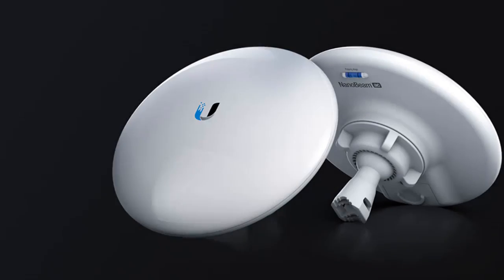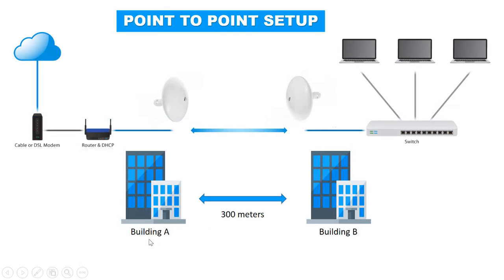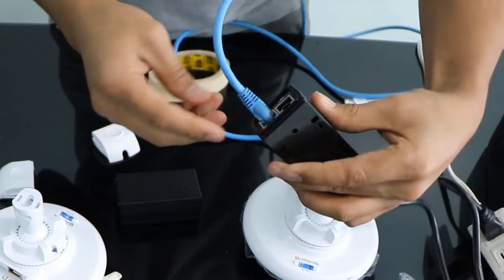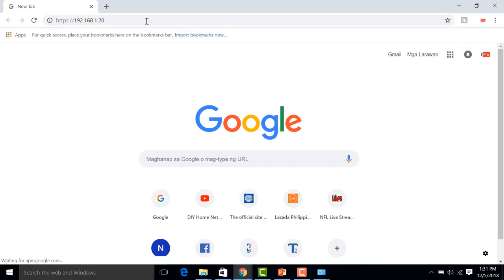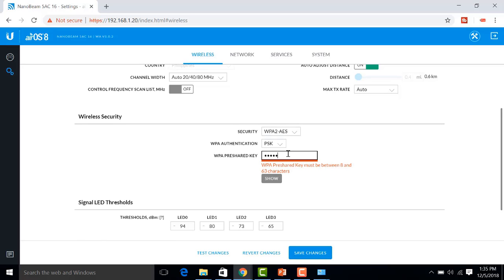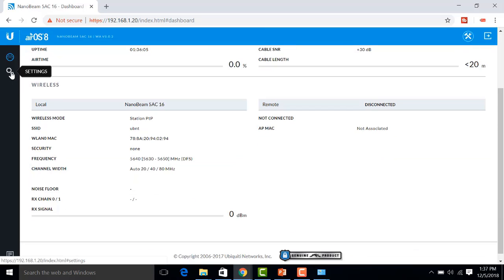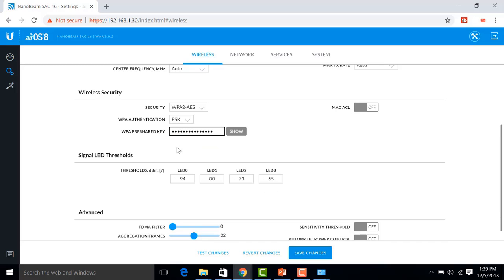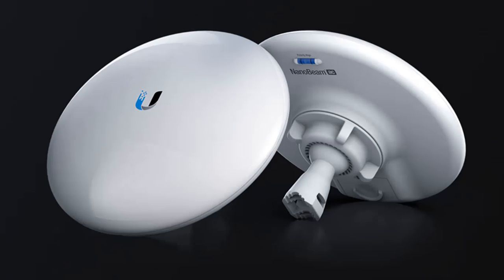Nanobeam Ubiquiti Point to Point - Quick Setup - Beginners Guide!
In today’s tutorial, we’re diving into setting up a high-speed, point-to-point network connection using NanoBeam AirMax AC units. This setup is ideal if you need to connect two buildings over a distance—perfect for extending internet access and sharing large files.

What We Cover:

1. Overview of the Network Setup: We'll start with a network diagram to understand the layout and goals.
2. Equipment Setup: I'll show you how to mount the NanoBeams and prepare them for installation.
3. IP Configuration: Learn how to assign and manage IP addresses for seamless communication between the devices.
4. Accessing the Management Interface: We'll configure the network settings through the NanoBeam’s web interface.
5. Security Settings: Setting up WPA2 security to ensure your network is protected.
6. Final Adjustments: I'll guide you through the final steps to ensure everything is running smoothly.

Equipment Used:
2 NanoBeam AirMax AC units
Mounting equipment
Power injectors
Whether you’re trying to connect buildings that are 300 meters apart or just need a robust outdoor network solution, this video will guide you through each step clearly and concisely.

Timestamps:
0:00 - Introduction
1:05 - Network Diagram Explanation
2:40 - Unboxing and Mounting the NanoBeams
4:50 - Configuring IP Settings
6:30 - Web Interface Setup
8:15 - Security Configuration
9:45 - Final Setup and Testing
11:20 - Wrap Up and Tips